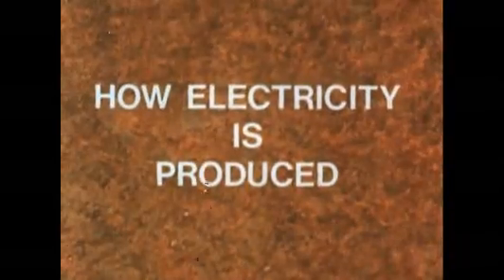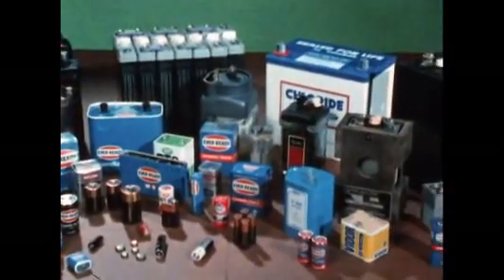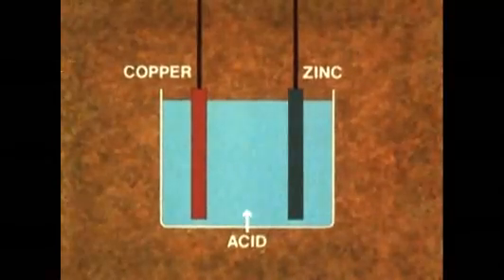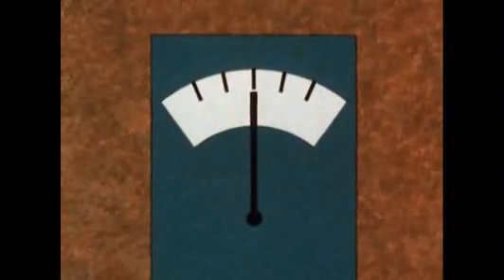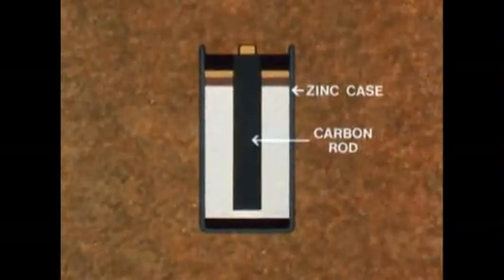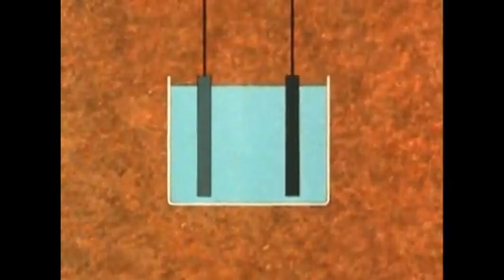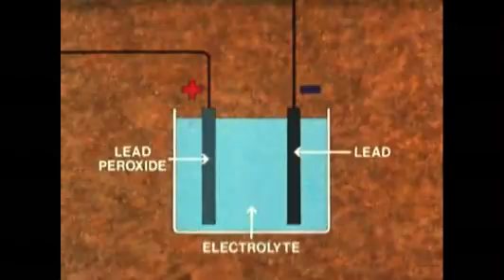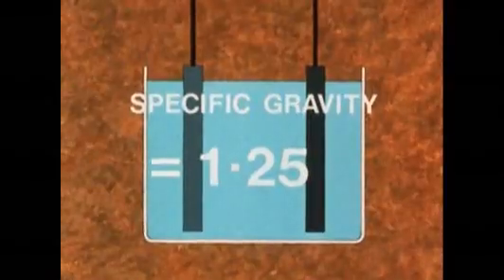Basic Electricity 2 (How Electricity Is Produced)